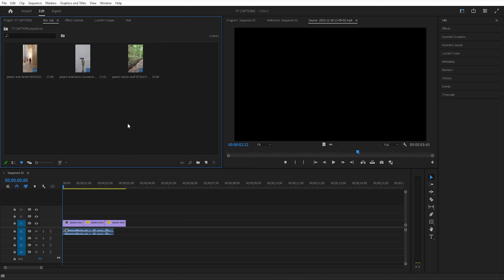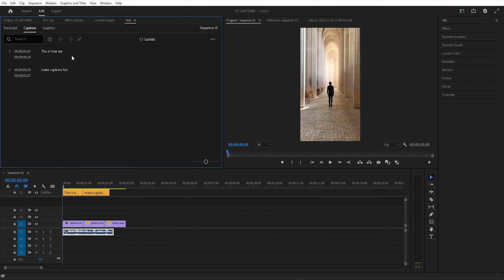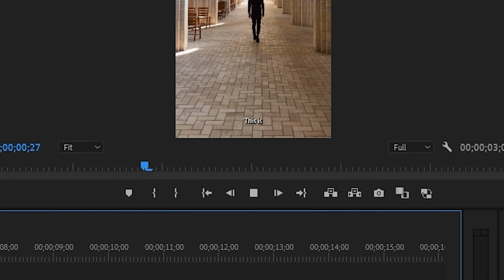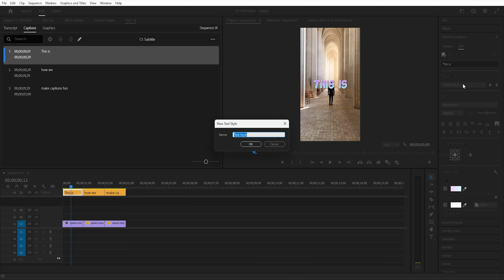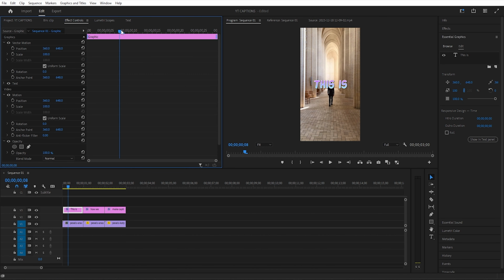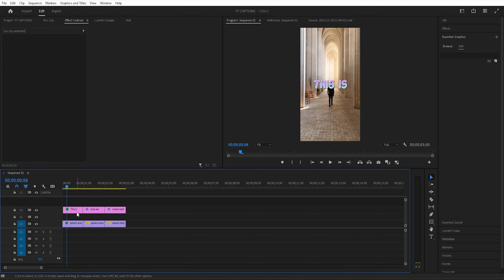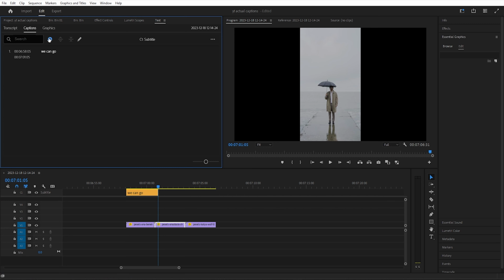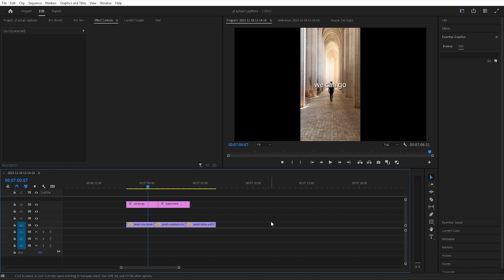Making Captions Better PREMIERE PRO tutorial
Captions are great for social media but the default captions in Premiere Pro are a little boring.
Learn how to create captions from audio, create manual captions
But also how to then convert to text layers so the text can be animated.